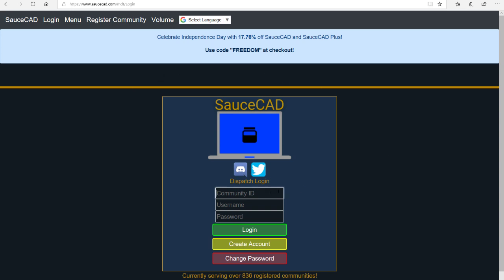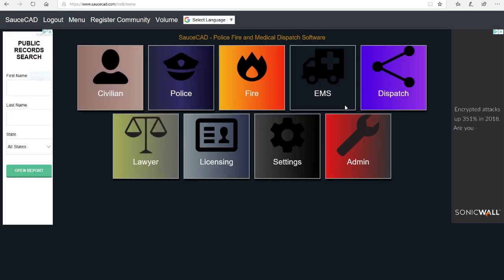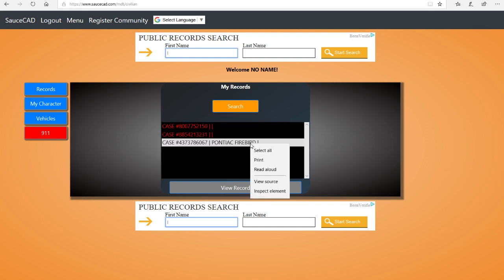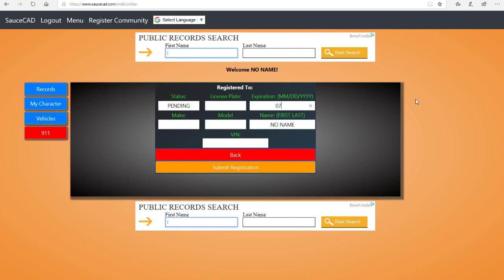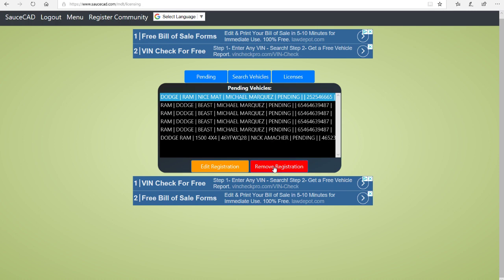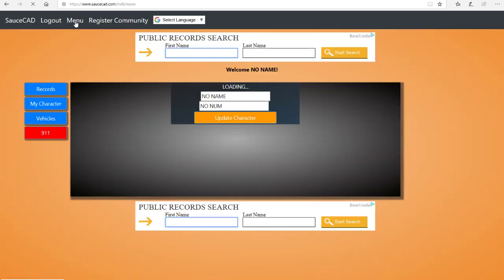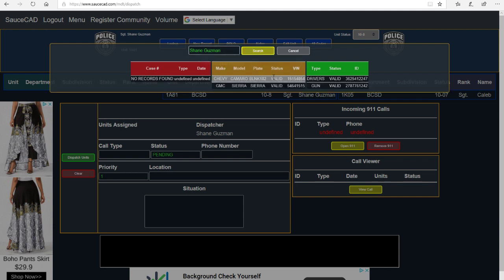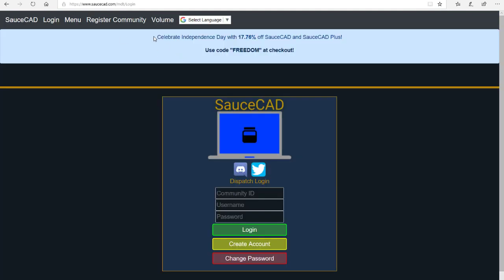How To Use CAD/MDT in LAPDRP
Learning how to use CAD/MDT in LAPDRP

Love you guys byee!